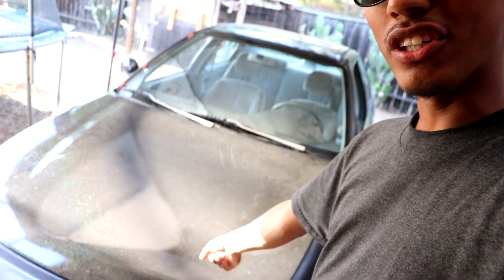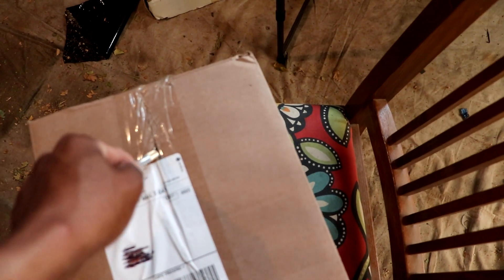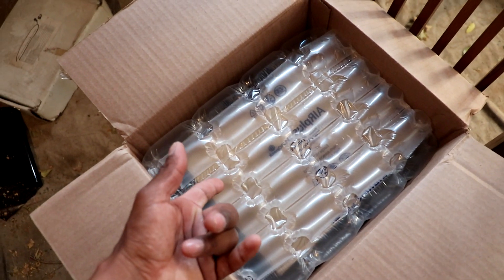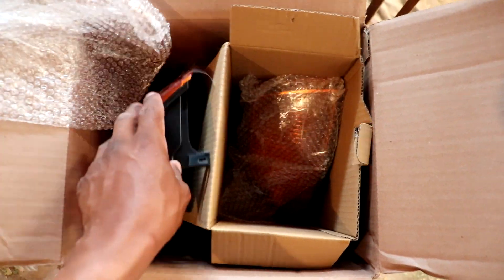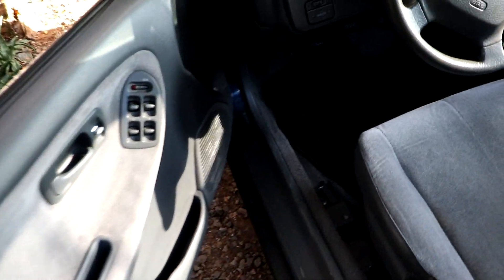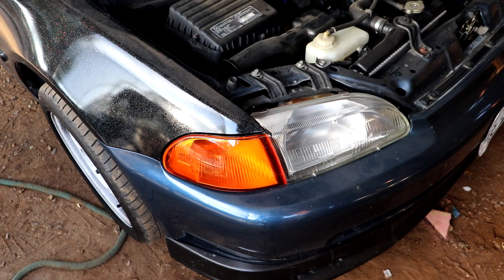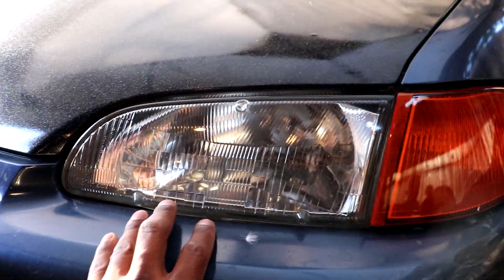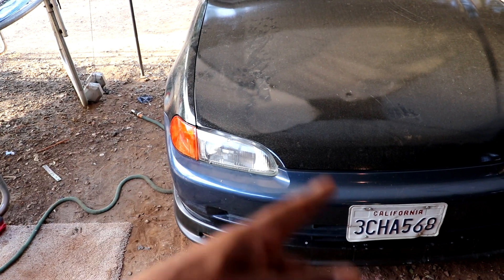eg8 sedan mod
hey guys quick vid here let me know what you think about the lights should i have gone clear?